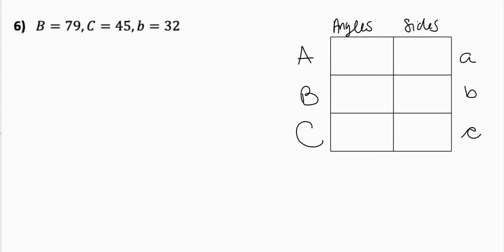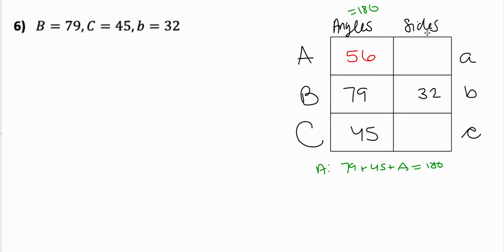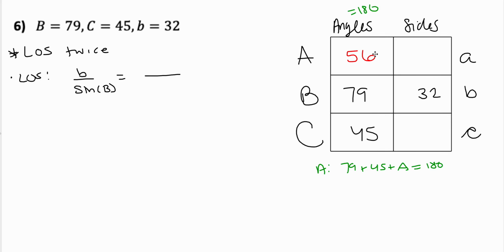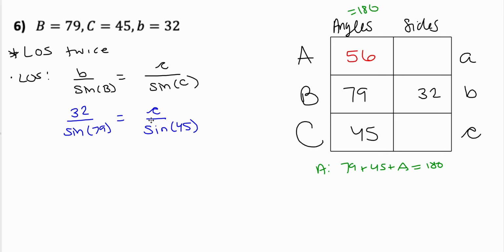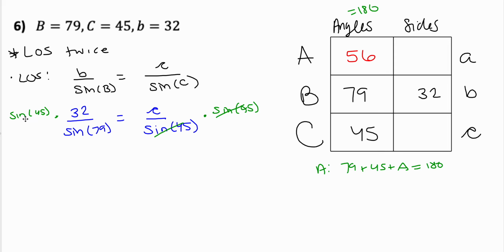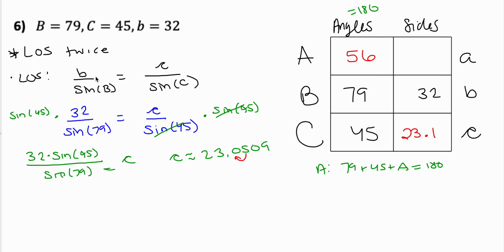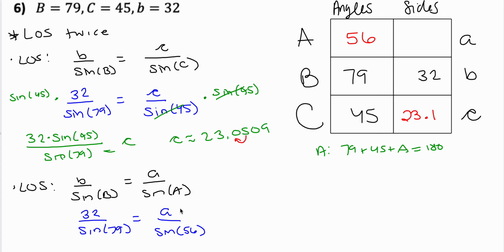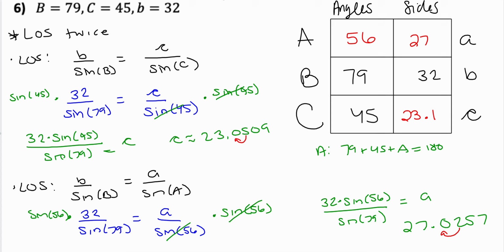LOS LOC Practice Q6